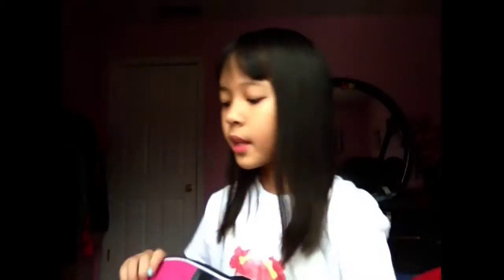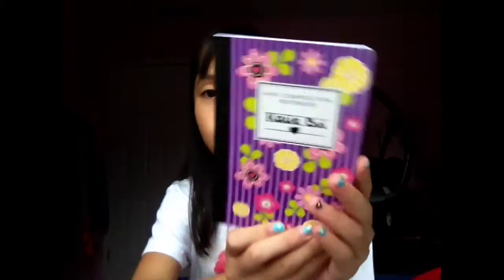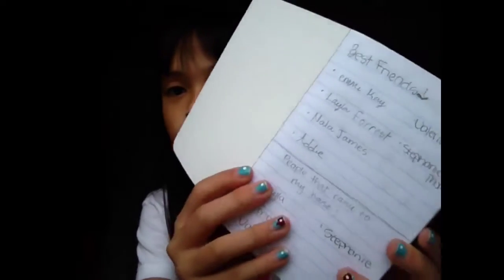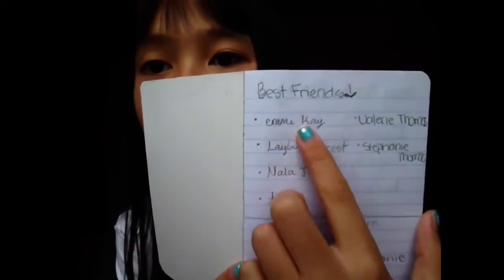What's in my backpack! (Kacie)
Xoxo, Kacie